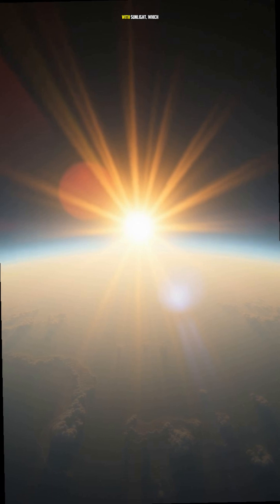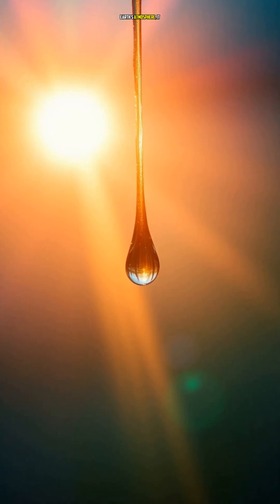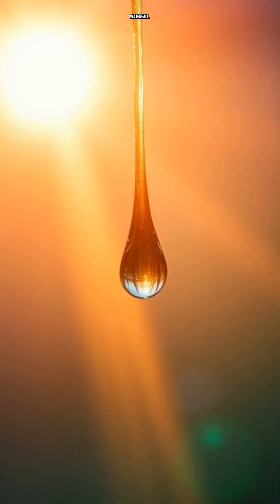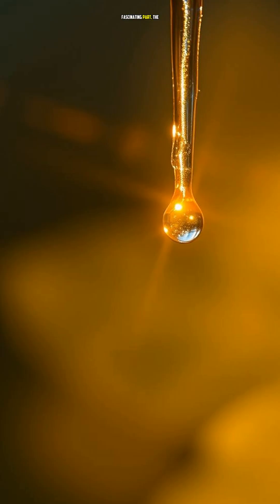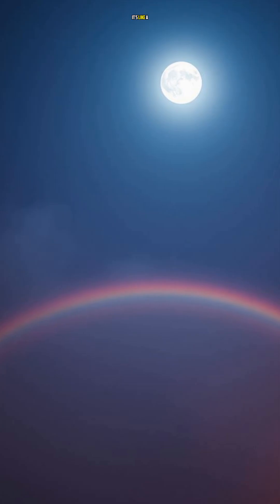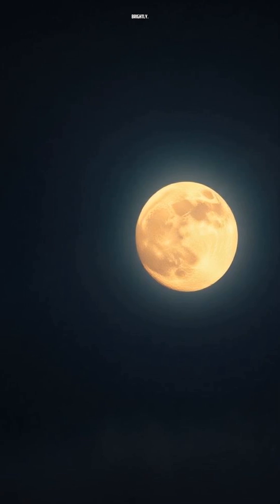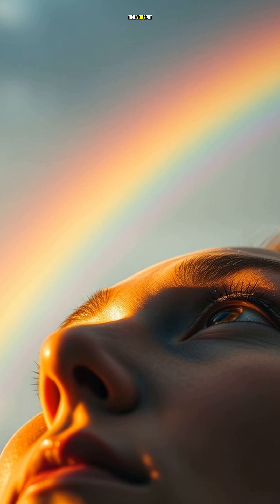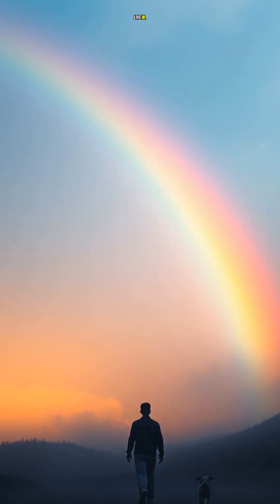The Mystery Behind Rainbows Explained | Fun Facts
Rainbows may look magical, but they’re actually a fascinating trick of science.

🌈 When sunlight passes through raindrops, the light bends and splits into different colors, creating the rainbow we see.

Each raindrop acts like a tiny prism, reflecting and refracting light. That’s why no two people see the exact same rainbow — it’s unique to your point of view.